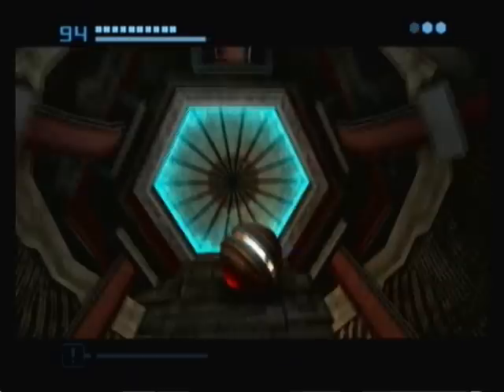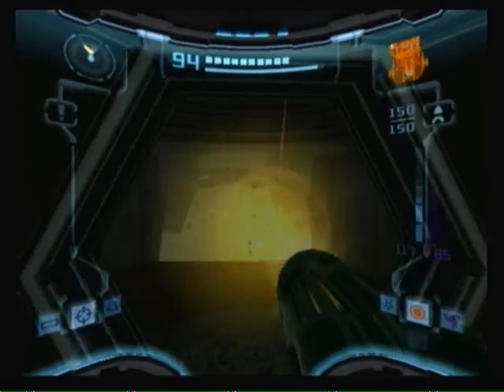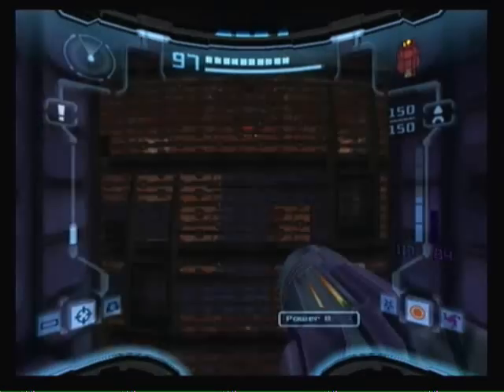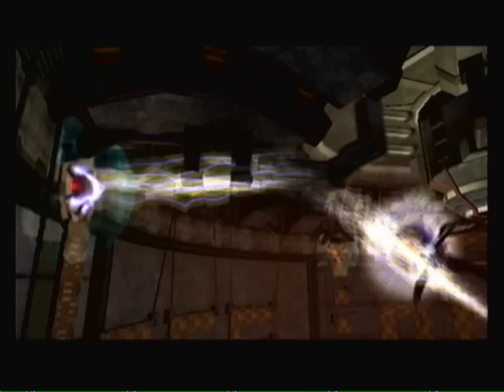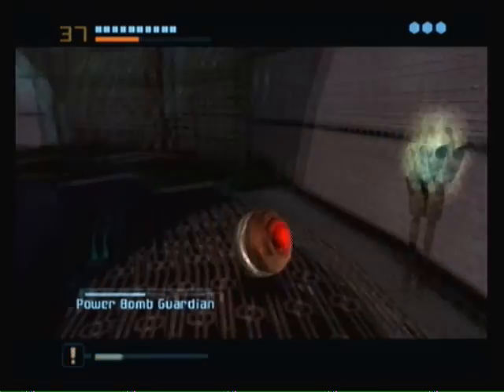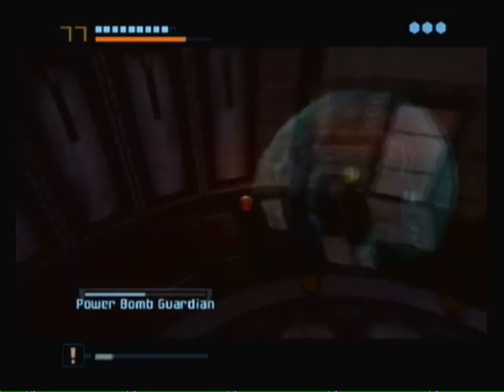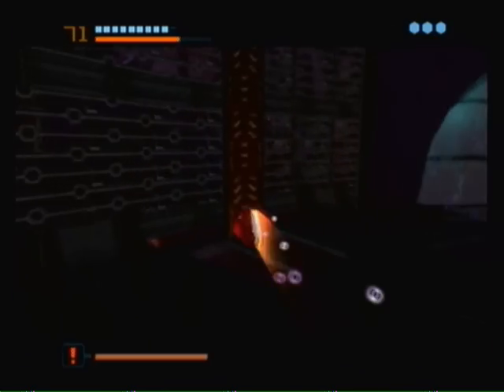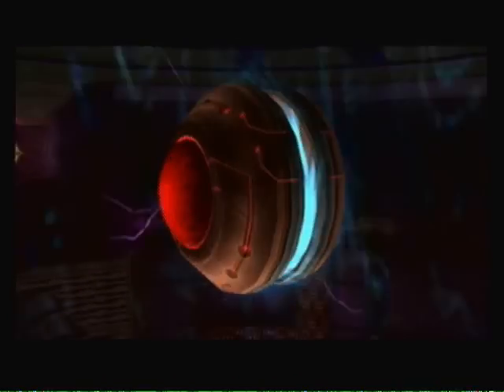lets play metroid prime 2 [33] power bomb gaurdian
yeah another boss fight.